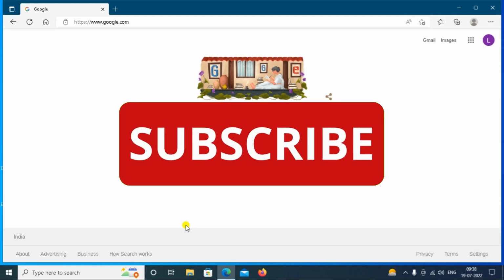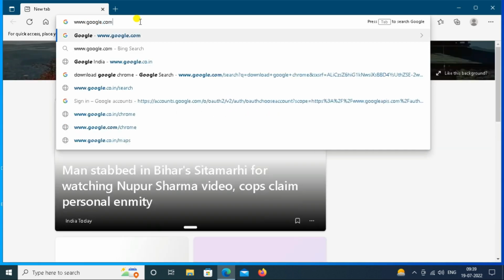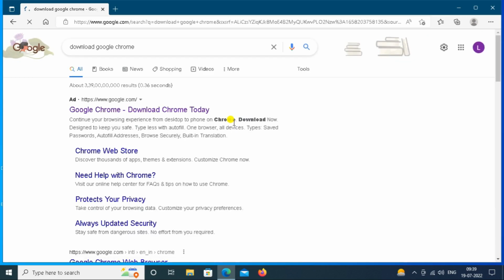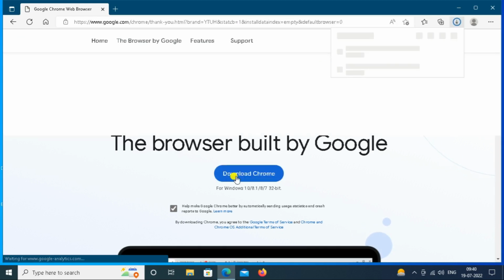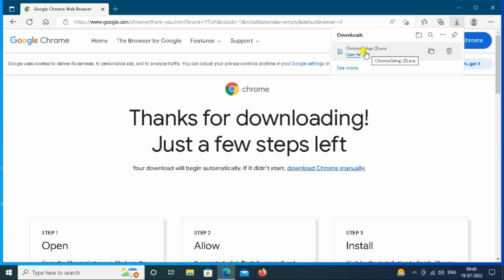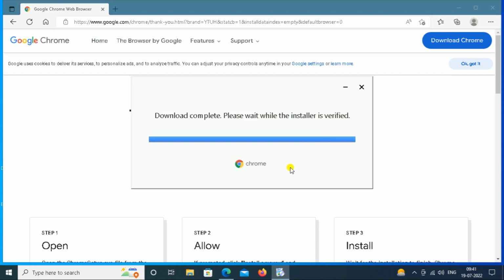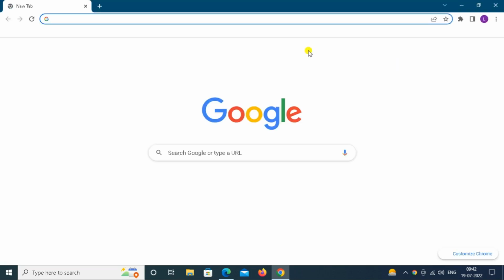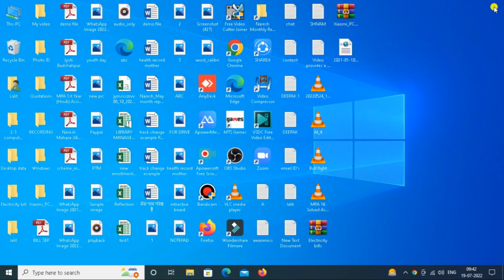How to download google chrome in laptop | How to install google chrome in laptop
In this video I am going to show you how to download and install google chrome in laptop and computer. In this video you will learn how to download and install chrome browser on laptop or desktop computer.

Video topic:
how to download and install google chrome in laptop,
how to download and install google chrome in laptop apple,
how to download and install google chrome in laptop app,
how to install google chrome to laptop,
how to download google chrome for laptop,
how to download and install google chrome in laptop bios,
how to download and install google chrome in laptop backup,
how to download and install google chrome in laptop computers,
how to download and install google chrome in laptop dell,
how to download and install google chrome in laptop deals,
how to download and install google chrome in laptop desktop,
how to download and install google chrome in laptop edge,
how to download and install chrome in laptop,
how to download and install google chrome in laptop free,
how to install google chrome on laptop,
how to download and install google chrome in laptop hp,
how to download and install google chrome in laptop iphone,
how to download and install google chrome in laptop ipad,
how to download and install google chrome in laptop ios,
how to download google chrome in pc,
how to install google chrome in pc,
how to download and install google chrome in laptop lenovo,
how to download and install google chrome in laptop lid,
how to download and install google chrome in laptop luggage,
how to download and install google chrome in laptop laptop,
how to download and install google chrome in laptop linux,
how to download and install google chrome in laptop library,
how to download and install google chrome in laptop means,
how to download and install google chrome in laptop mac,
how to download and install google chrome in laptop microsoft,
how to download and install google chrome in laptop motherboard,
how to download and install google chrome in laptop macbook,
how to download and install google chrome in laptop new,
how to download and install google chrome in laptop navigation,
how to download and install google chrome in laptop os,
how to download and install google chrome in laptop phone,
how to download and install google chrome in laptop pc,
how to download and install google chrome in laptop page,